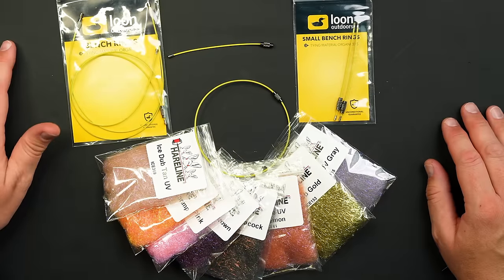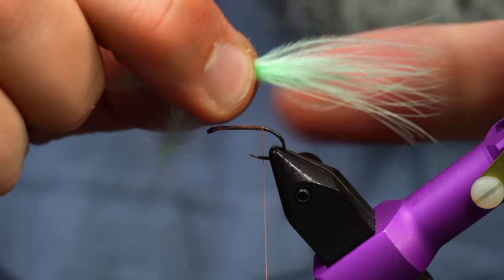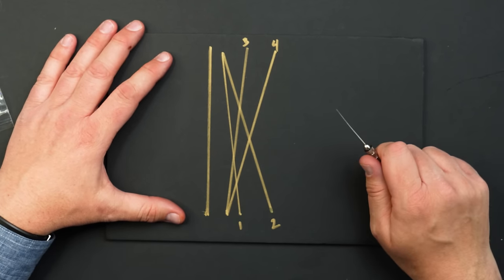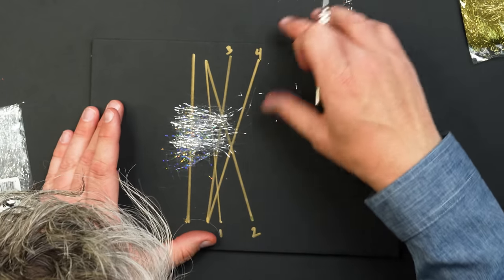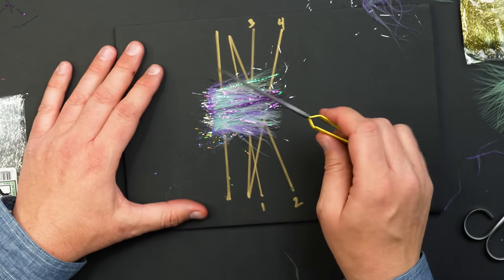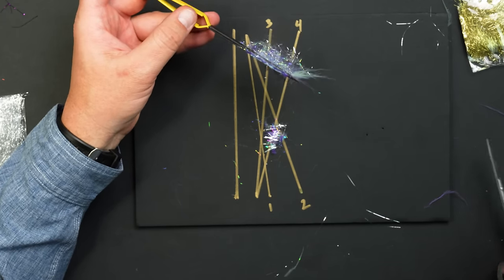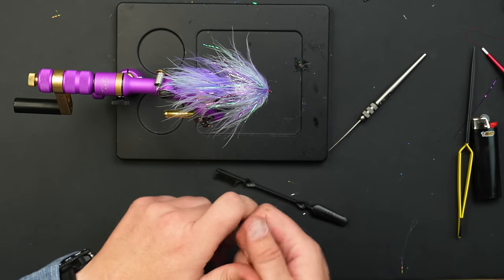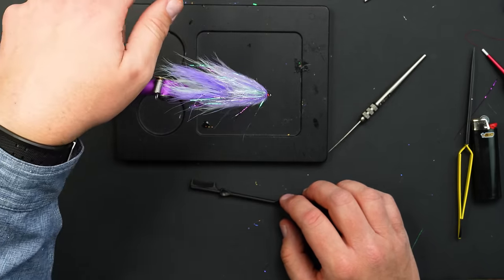Fly Tying Skill Builder #19 | Dubbing Organization, Adjusting Tails, and COMPOUND LOOPS!!!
These SKILL BUILDER videos will help you along your fly tying journey! We choose three tips and post them every week!

In this video we show you a simple way to organize materials that come in bags, we'll show you how to adjust tails after tying them in, and we will finally do a dive into the world of COMPOUND LOOPS!  My Drunk Drea pattern is maybe the most effective streamer that I've created, and it's all due to the awesome compound loop technique.

This video will show the following:
Chapter 1 - Loon Bench Rings (Difficulty 1/5)
Chapter 2 - Adjusting Tail Length on a Fly (Difficulty 2/5)
Chapter 3 - Compound Loops (Difficulty 5/5)

00:00 Introduction
00:18 How to Use Loon Bench Rings (Difficulty 1/5)
01:57 How to Adjust Tail Length on a Fly (Difficulty 2/5)
05:23 How to Tie a Compound Loops (Difficulty 5/5)